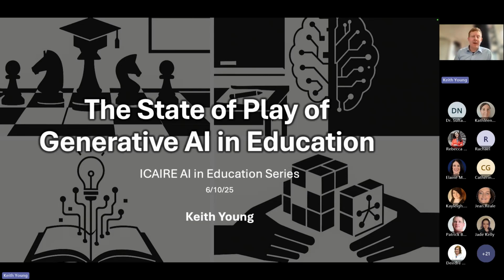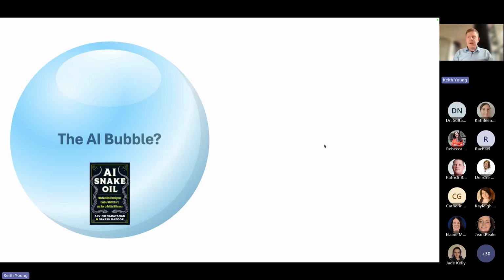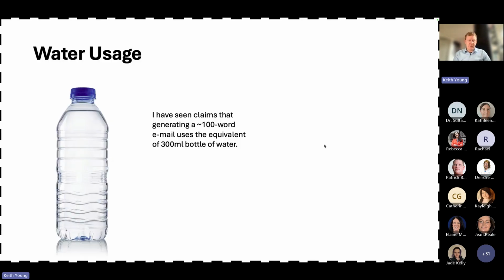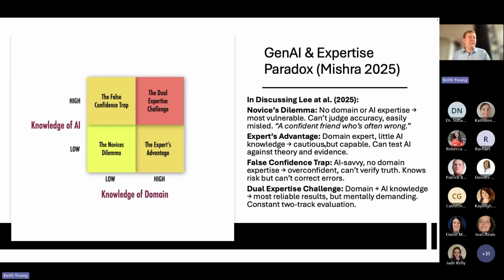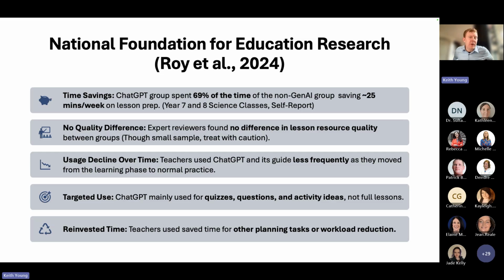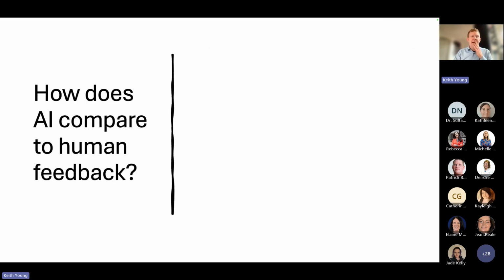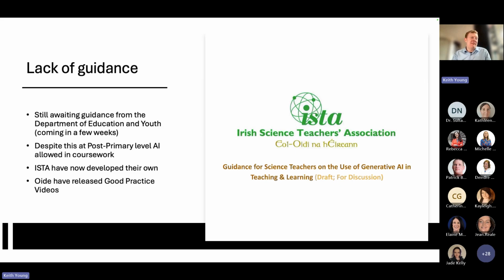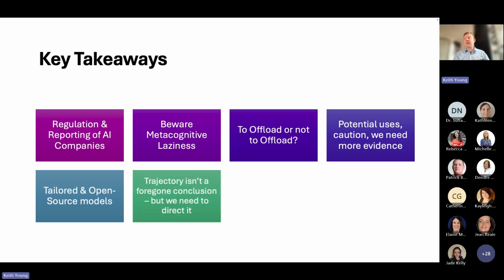Talk 7: The State of Play of AI in Education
Artificial intelligence is rapidly reshaping the landscape of education but where exactly do we stand today? This session explores the current capabilities of AI in the classroom and beyond, highlighting how educators, students, and institutions are already putting these tools to use. We’ll take a top-level look at the policies emerging around AI in education, as well as the opportunities and challenges that come with its adoption. From practical applications to ethical considerations, this webinar will provide a clear snapshot of where we are now, and what it means for the future of learning.